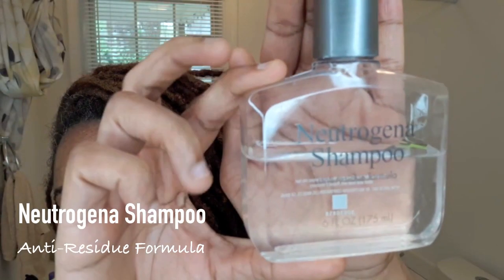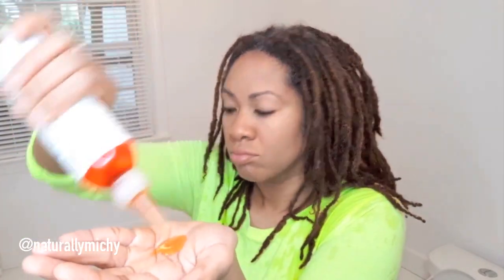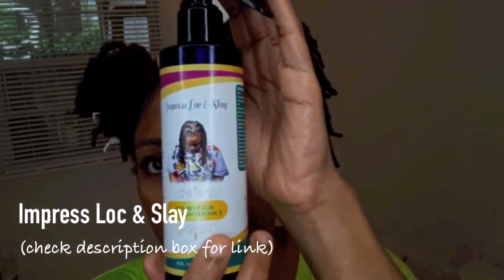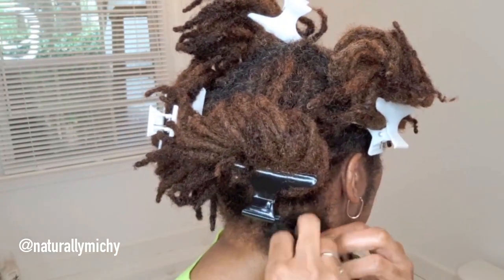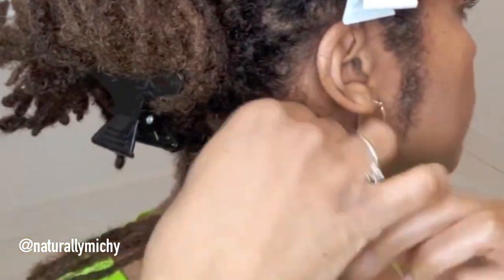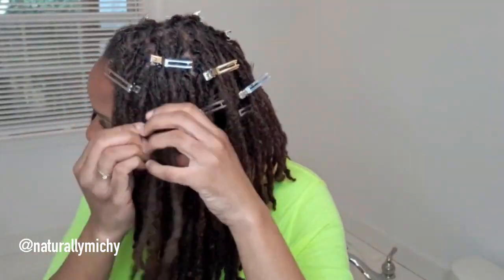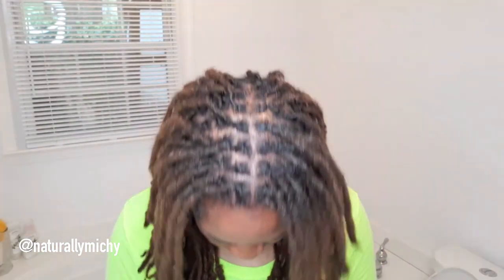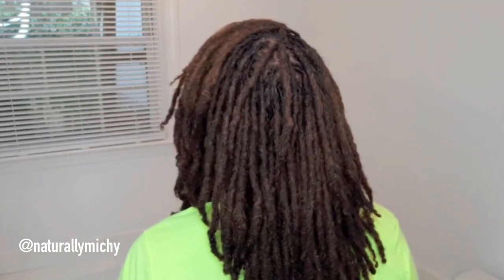How I Retwist My Locs | UPDATED | Naturally Michy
Hey Loves! Here is how I easily retwist my 2 year old locs using the palm roll method.

Products Used:

1. Neutrogena Shampoo: Anti- Residue Formula

2. Shimmer Lights Shampoo: Blonde & Silver
3. Taliah Waajid African Healing Oyl

5. Wild Growth Hair Oil